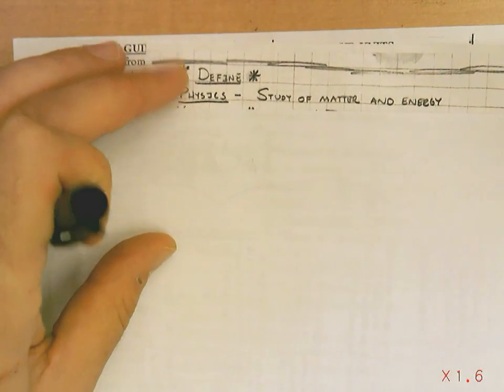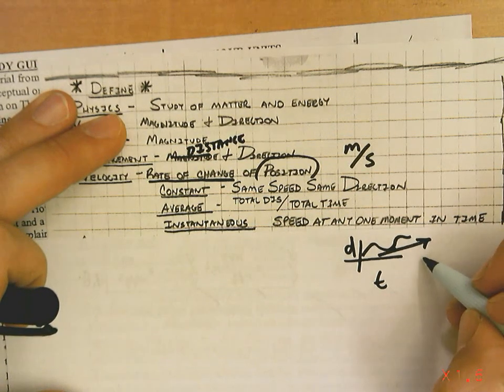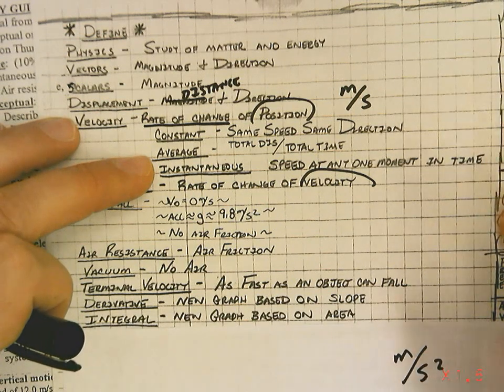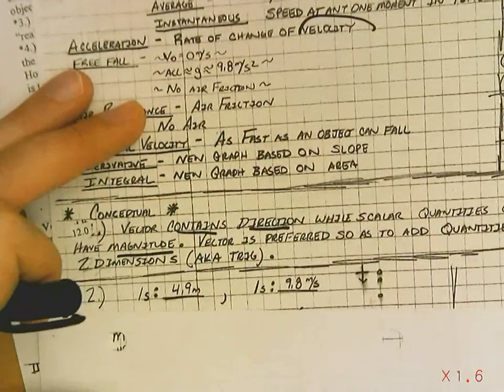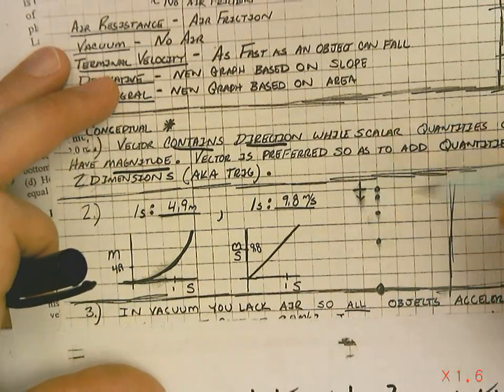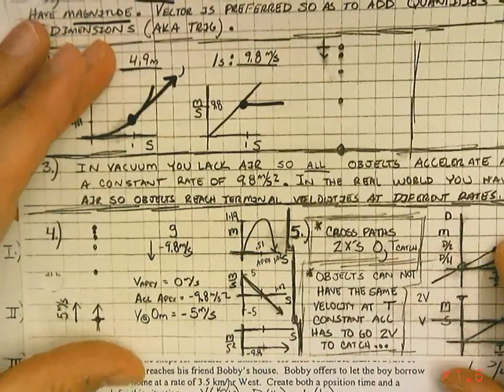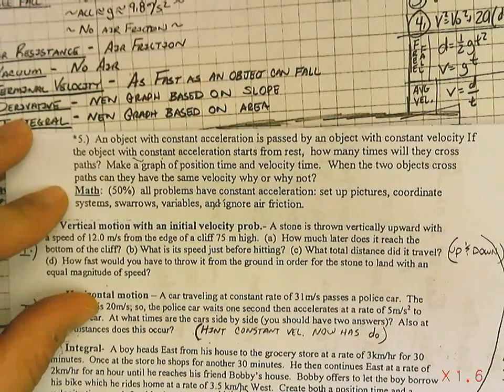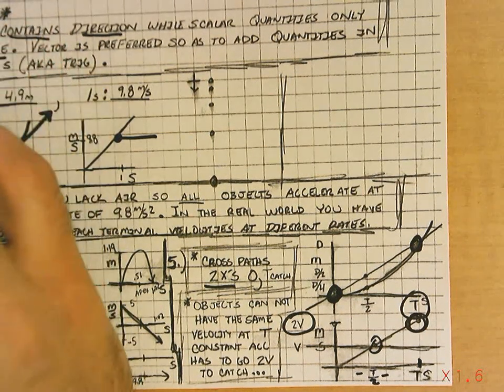SG 1 2